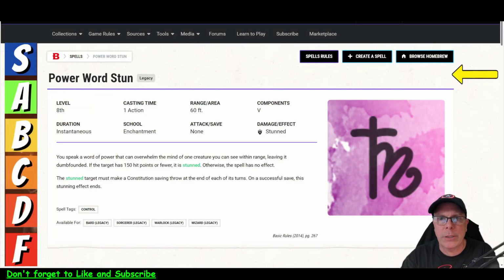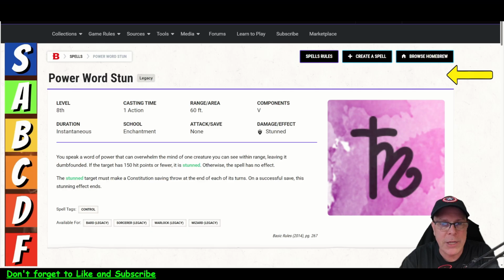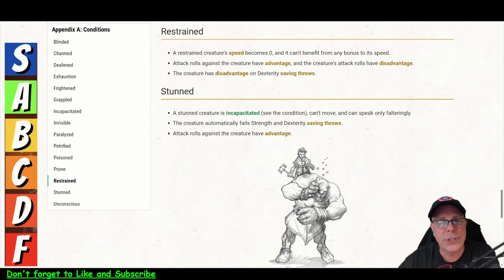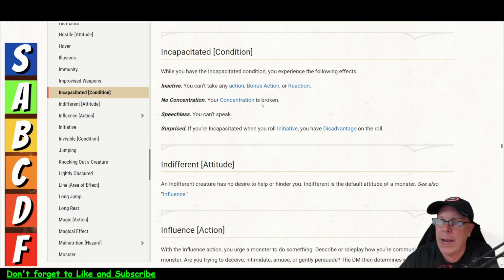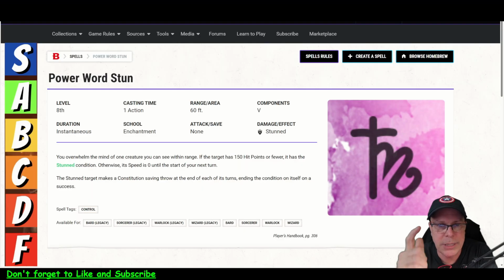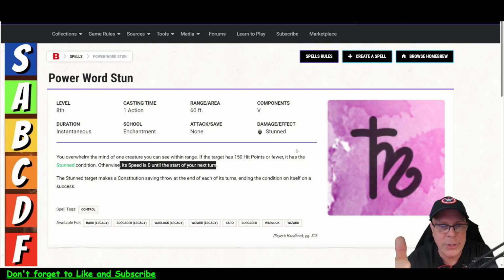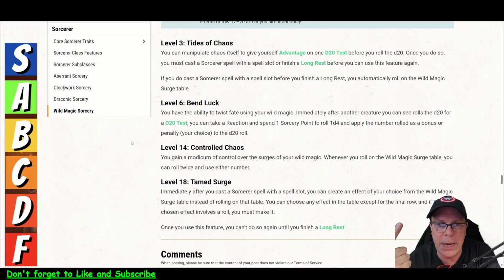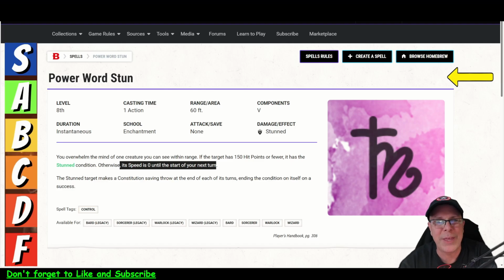DND Power Word Stun Is This Dungeons and Dragons Spell Still An S Tier In 2025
In this video, we compare and contrast the DND spell Power Word Stun between the legacy and 2024 Dungeons and Dragons versions. The Stunned condition also changed and we examine that as well.

Visit us at Socials